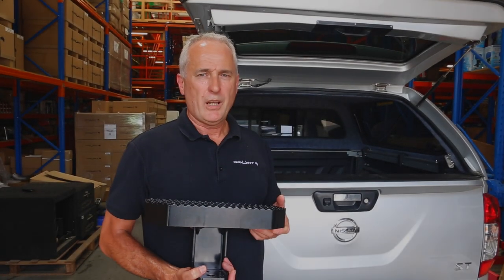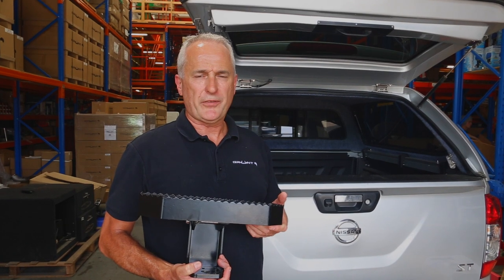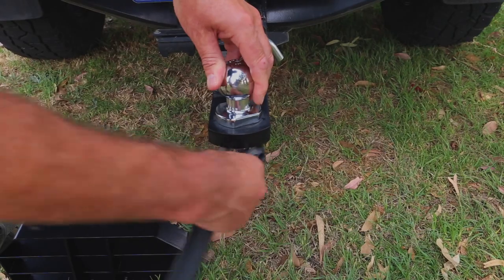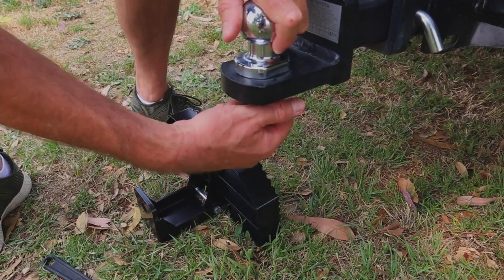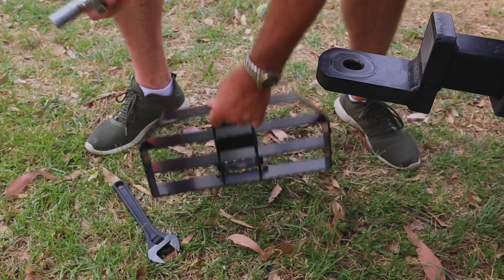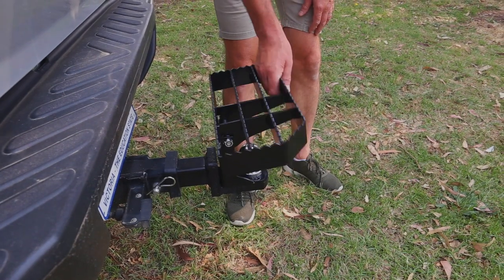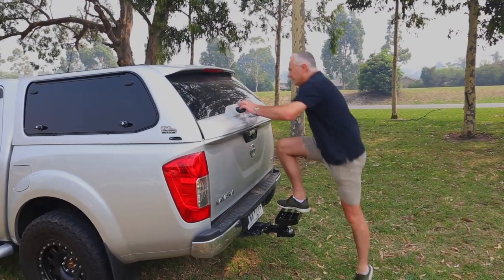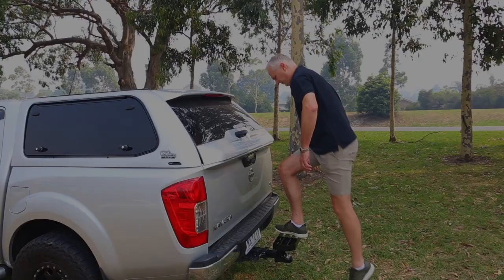Grunt 4x4 Foldable Hitch Step